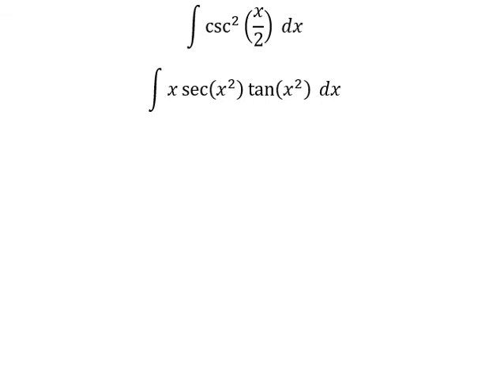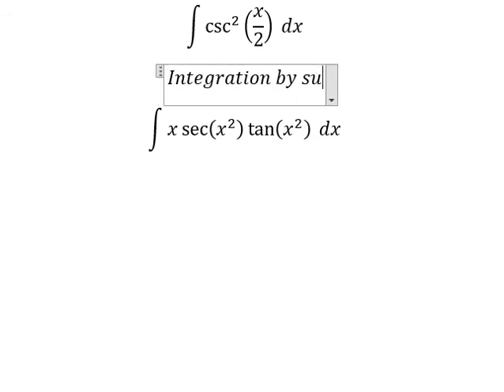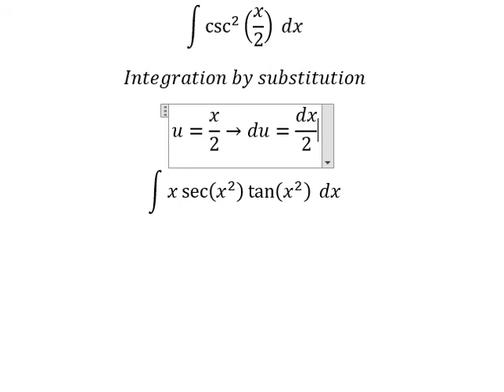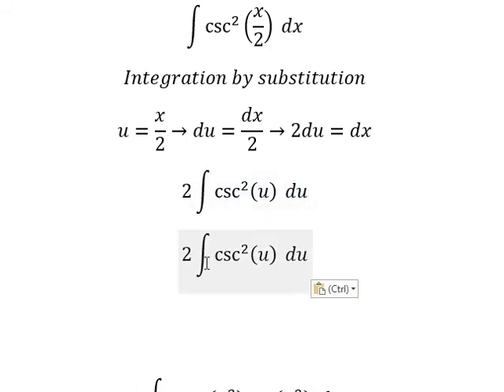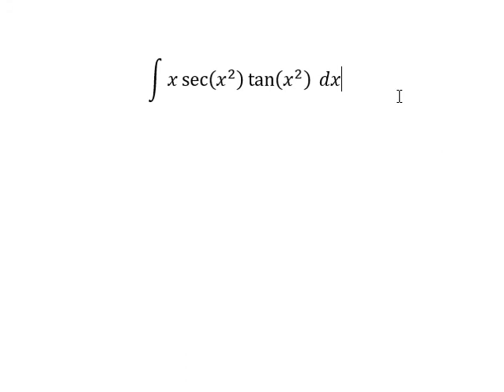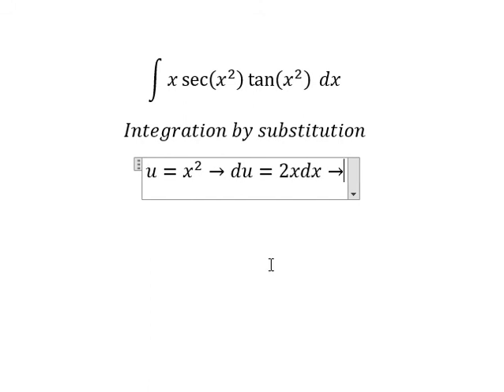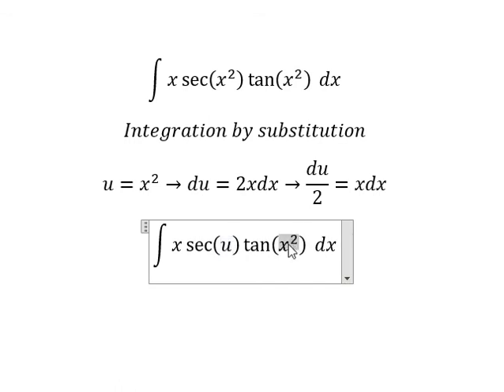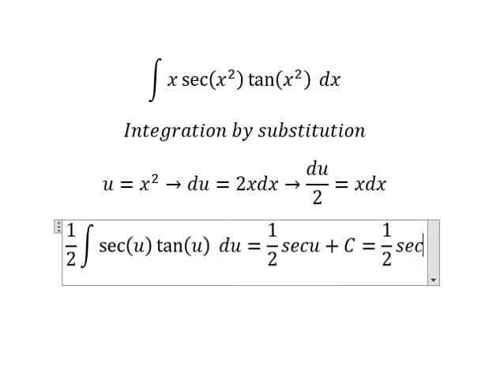Calculus Help: ∫ csc^2⁡(x/2) dx and ∫ x sec⁡(x^2 ) tan⁡(x^2 ) dx - Integration by substitution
Here is the technique to solve these integrations and how to find them in here